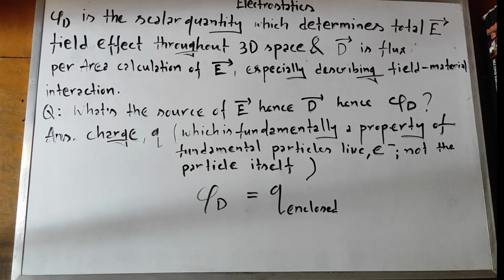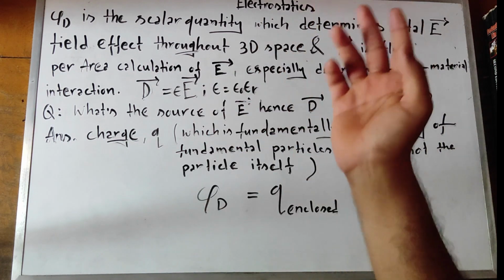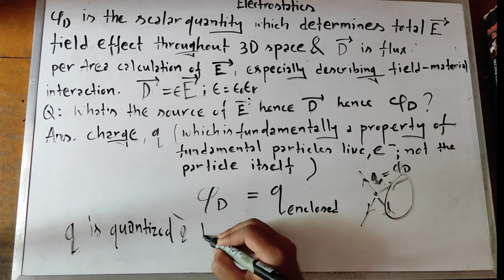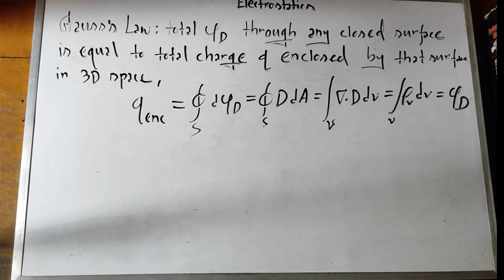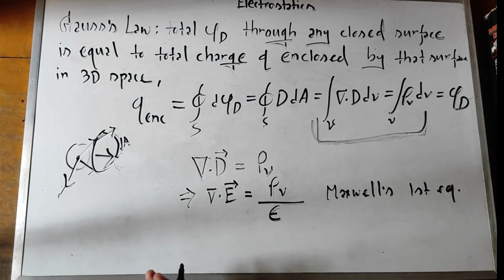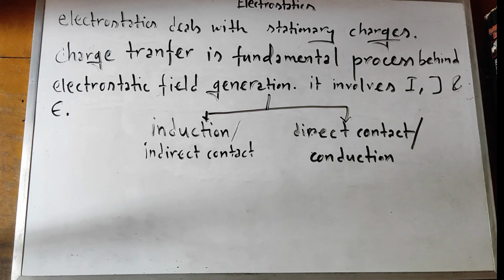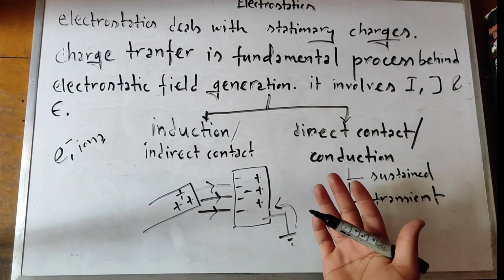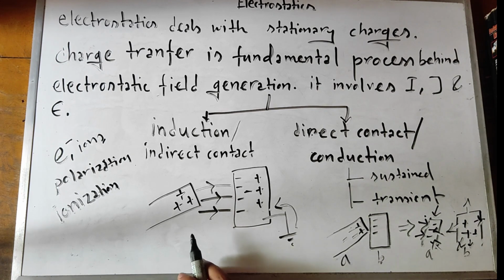electrostatics_3- basic brief discussion on charge-electric flux interrelation & Gauss's Law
in this video i am trying to explain that there's a direct relationship between electric flux & charge & then try to briefly explain Gauss's Law then i finish it with discussing how electrostatic fields are generated in very simple manner
related numericals, problem solving will be done extensively in later videos